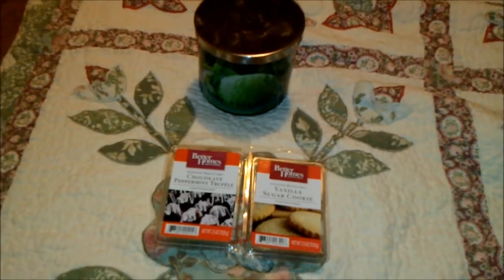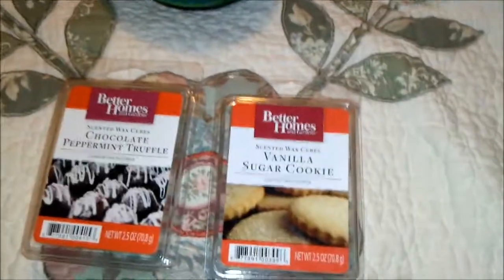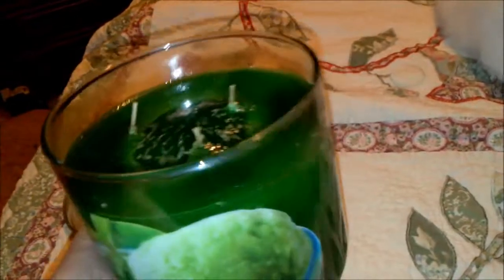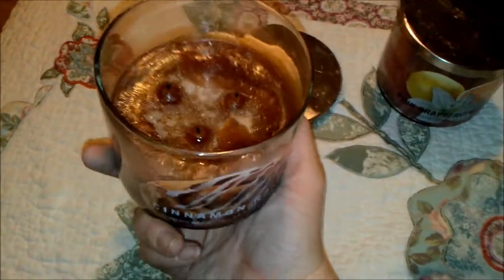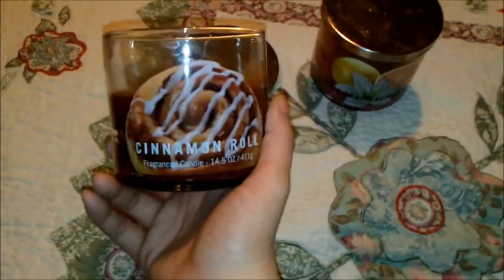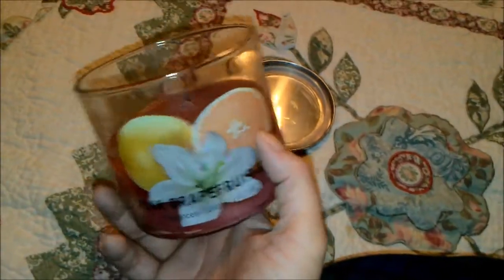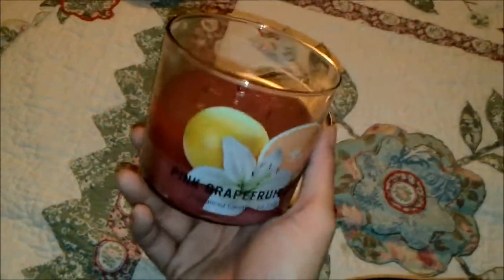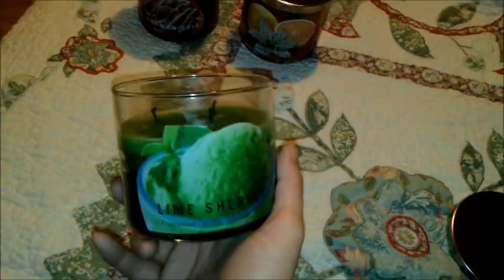A tiny haul & Wal-Mart candle review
A haul and review of the picture candles from Walmart, plus my bunny(cookie monster) makes an appearance :)